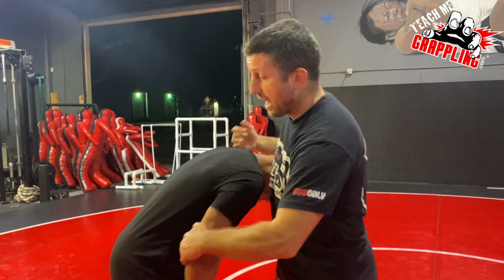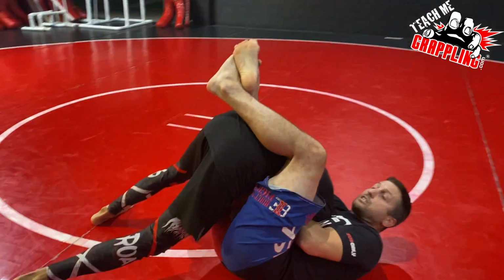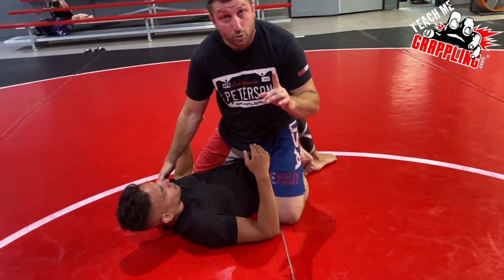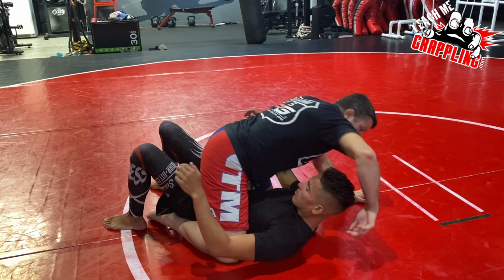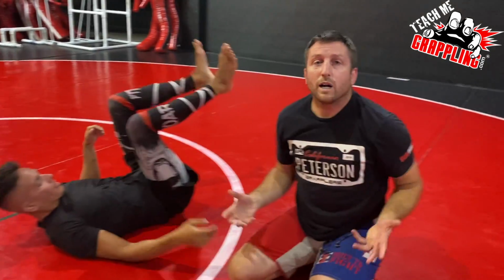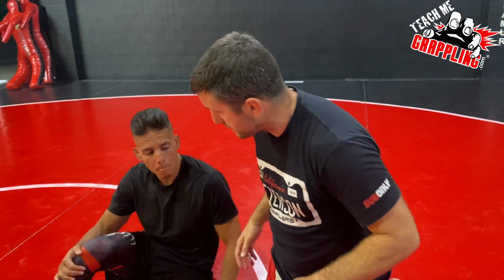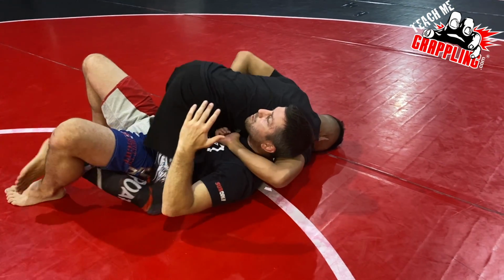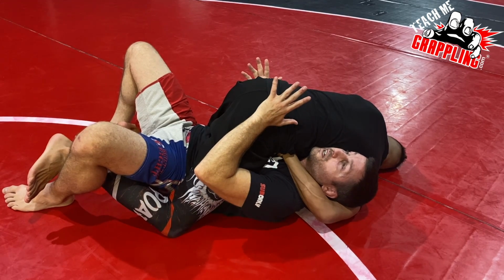Mounted Guillotine DEFENSE!!???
This video I answer a question about what to do when caught in a mounted guillotine.  Check out the details and you are sure to find something useful!  More videos to come!

or